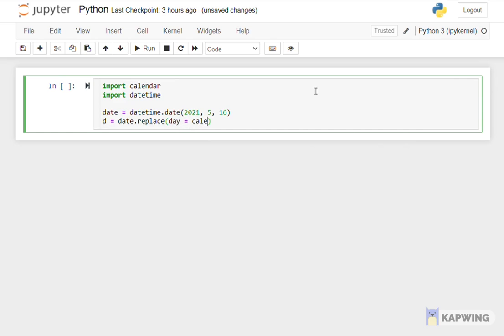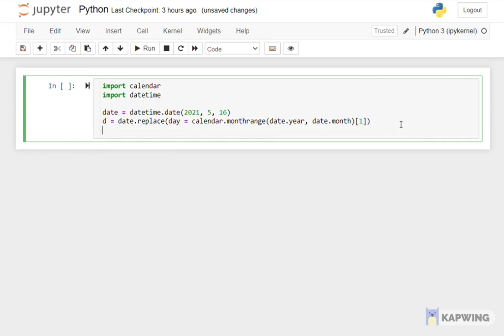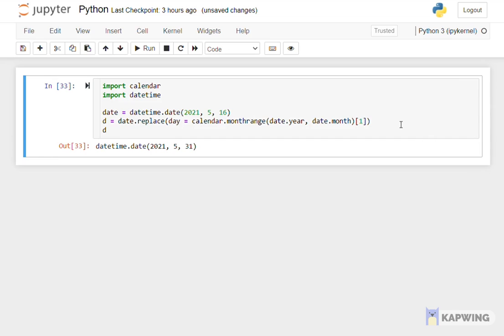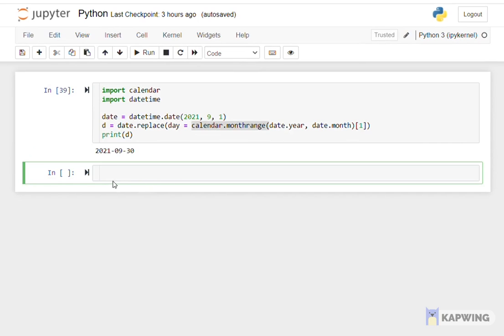Learn Python Easily - #3 Time Series Data Tutorial - As Fast as Possible - Learn Python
In this beginner python project tutorial you will learn to create a simply python time series data for data analysis or plot graphs or getting month end data. While working through this beginner python project you will learn the basics and fundamentals of python and apply those skills. This python tutorial is designed to get you up and running in python as fast as possible.

Learn to code for free and get a developer job.

This video shows one way of many ways to construct a random string in Python.

The concepts in this video are taken from the first few videos in my "Python" Tutorials for Beginners" playlist.

Thank you for your questions! Hope this helps!